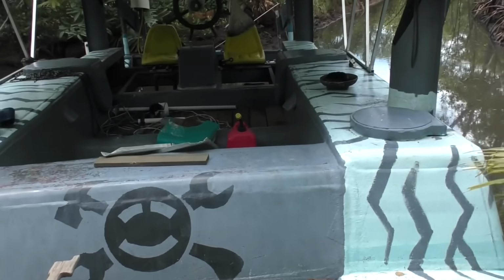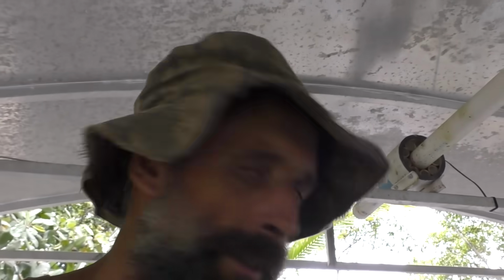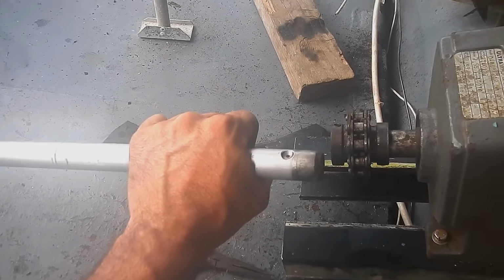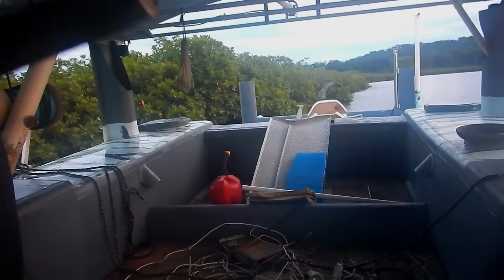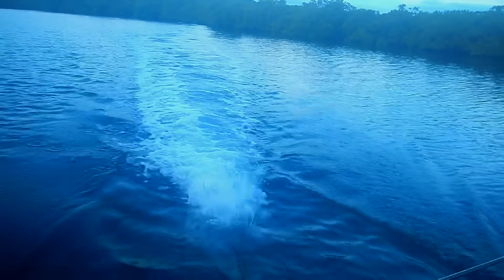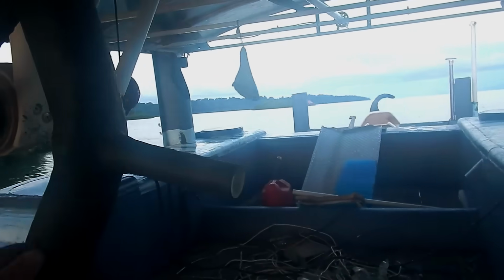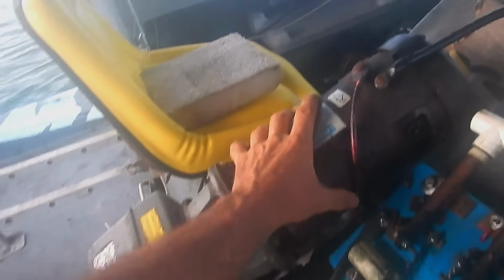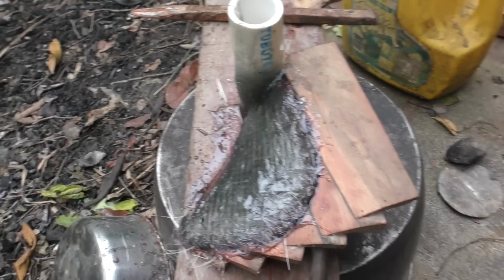Tiger Shark Straight Shaft Super Speed Test! Don't Burn That Motor!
Bitcoin: bc1qrjajmzqwz9kkytd90a7hhge4dsy3r0ct6fqsn3